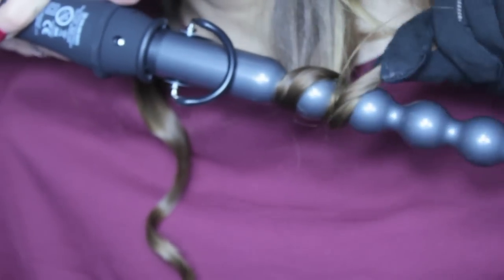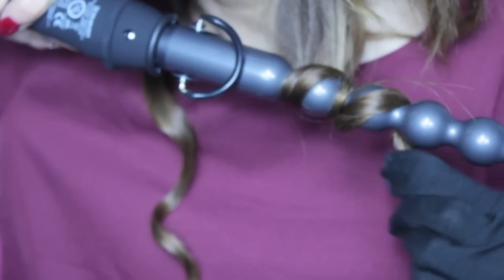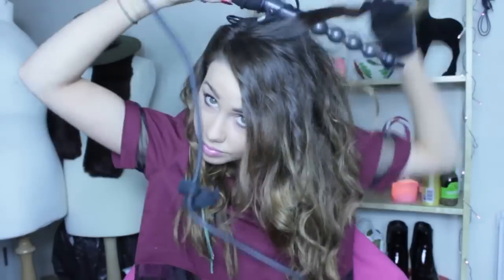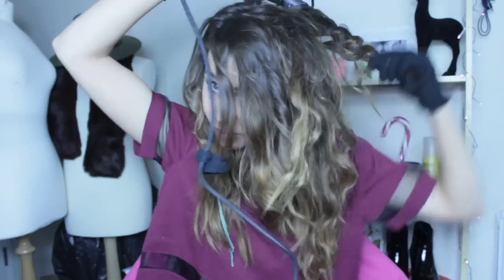Natural Waves Using THX Spiralicious Review/Tutorial | CopperGardenx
There will be a blogpost review up shortly!

[twitter] @coppergardenx
[instagram] @coppergarden